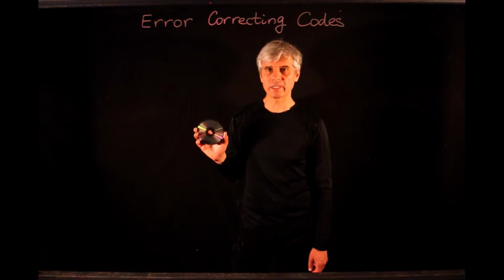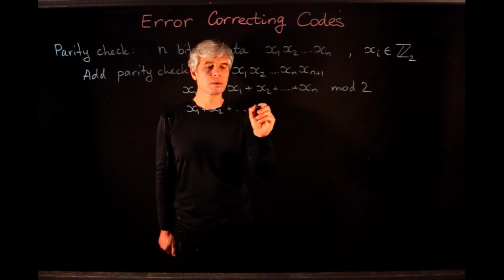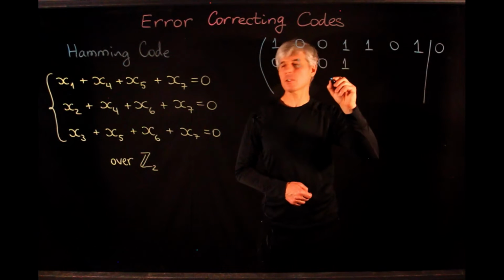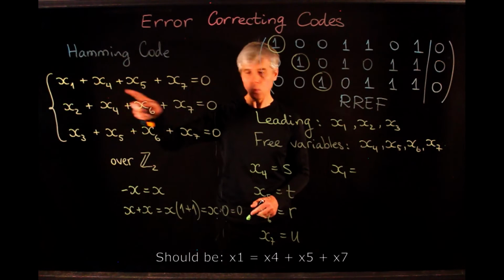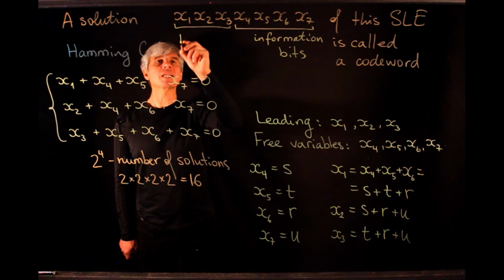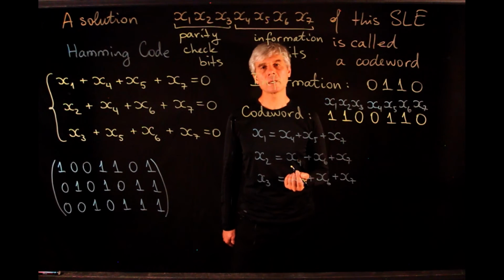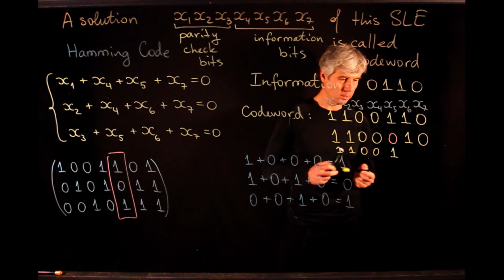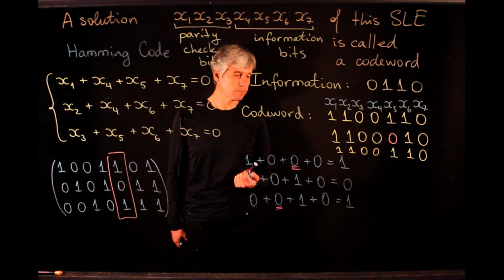Lecture 6. Error Correcting Codes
0:00 Data integrity in storage and transmission
1:48 Parity check error detection
4:44 Hamming code
15:31 Error correction

We discuss an application of linear algebra over finite fields to data transmission and storage. Error correcting codes allow us to keep information intact even if some of the data is lost. This technology has wide applications: from storing data on a computer drive to communications with spacecraft in deep space. In this lecture we discuss the most basic error correcting codes - Hamming code.